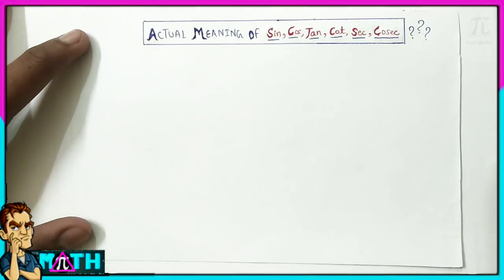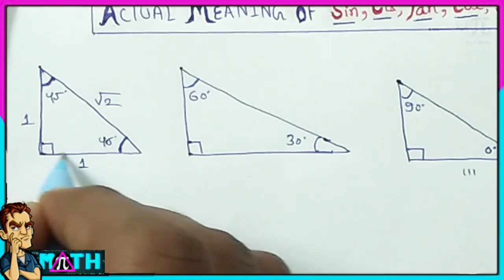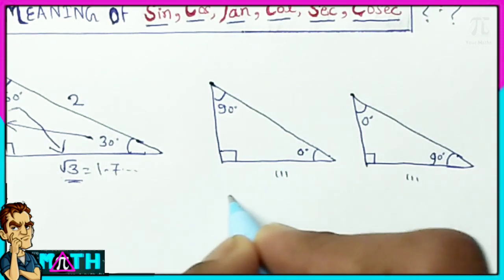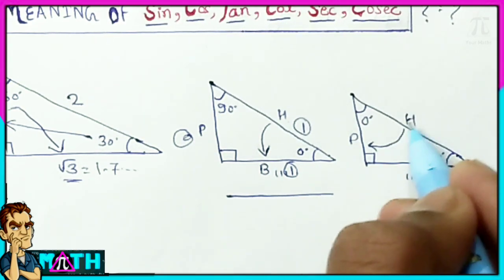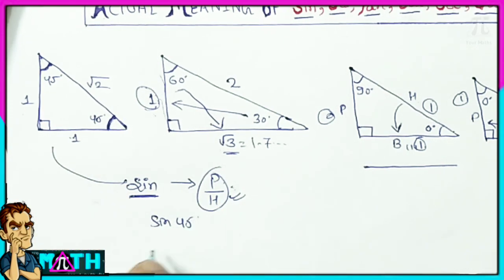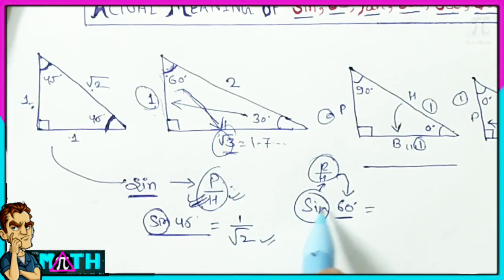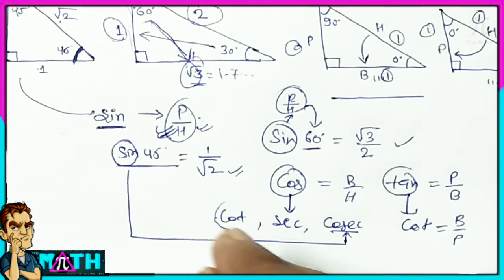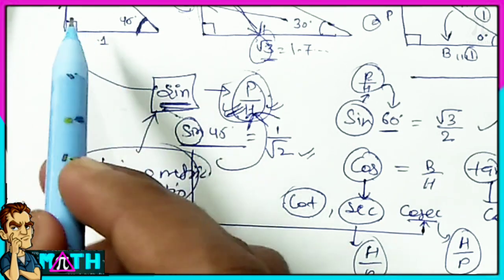Let's Really Understand The ACTUAL Meaning of "TRIGONOMETRIC RATIOS" | Move on The Basics